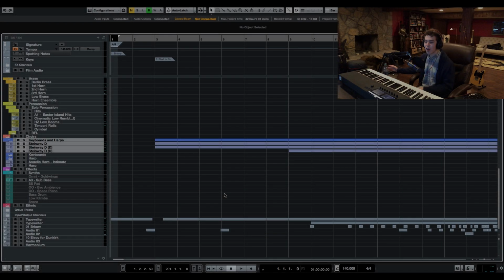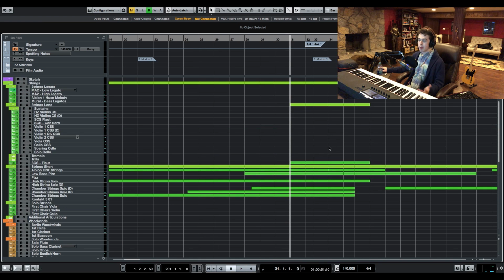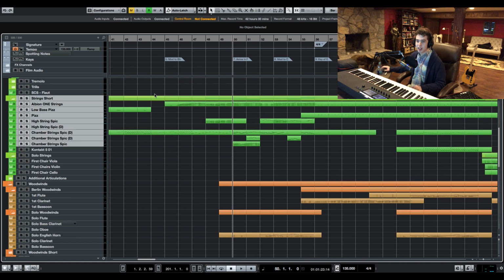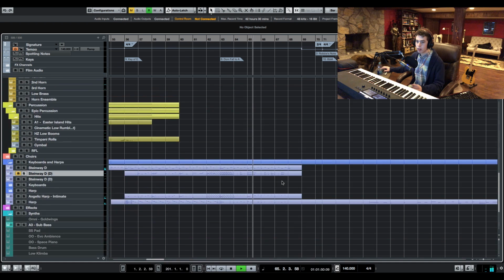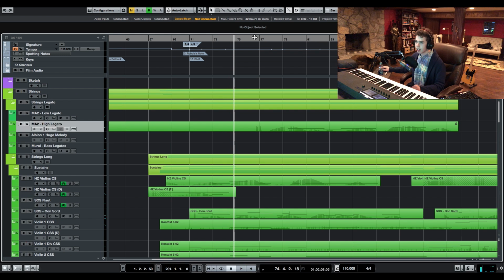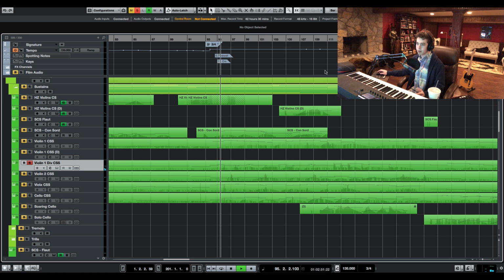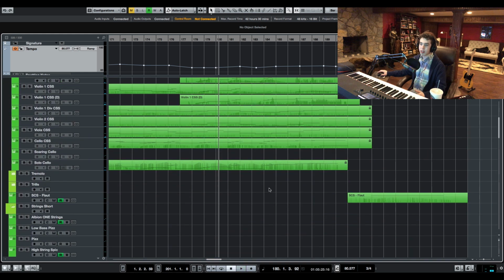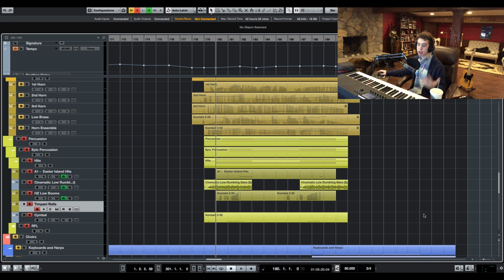Behind the Score: Atonement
In 2019’s first Behind the Score (S3E7), we dive into Dario Marinelli’s Academy Award and Golden Globe-Winning score for Atonement. We look at the themes, musical approach, and break down the suite featuring tracks like Briony, Robbie’s Note, and Denouement.

Chapter 1 (Introduction): 7:40
Chapter 2 (Elements of the Score): 9:10
Chapter 3 (Theme Gallery): 14:00
Chapter 4 (Suite Breakdown): 15:20
Chapter 5 (Final Thoughts and Overview): 39:05

Check out the Cinematic Music course on Evenant - a fantastic online platform to explore music composition, virtual orchestration, and more!